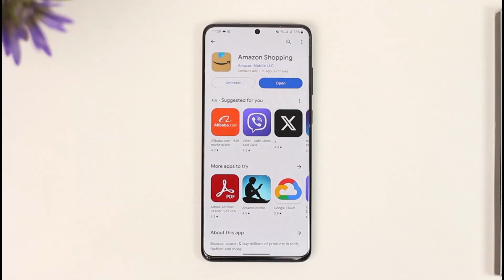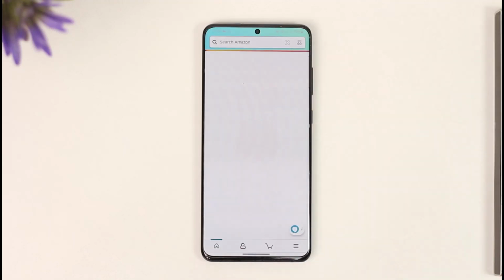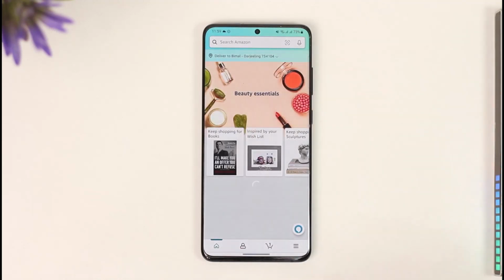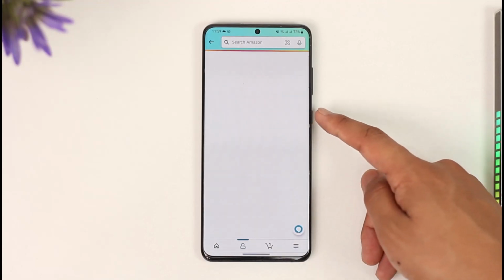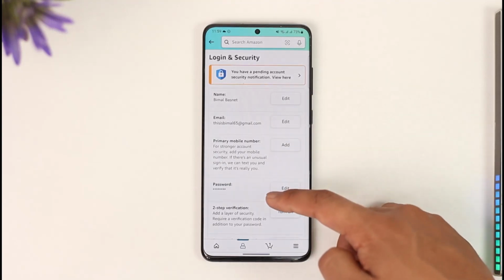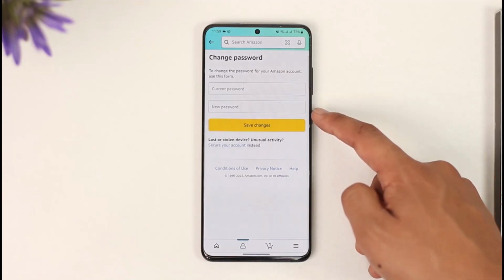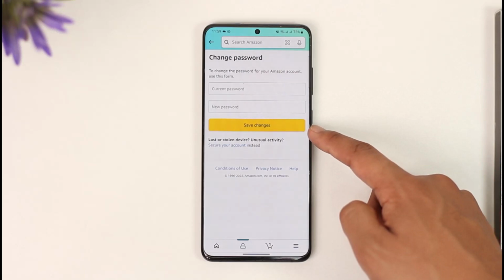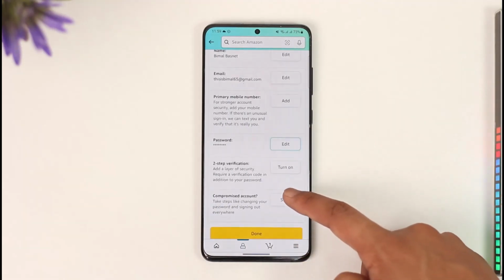How To Change Amazon Password on iPhone / Android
In this tutorial video, I am simply going to show you how you can change your Amazon password on iPhone or Android.

~Chapters:
0:00 Introduction
0:12 Change Amazon Password
0:55 Conclusion